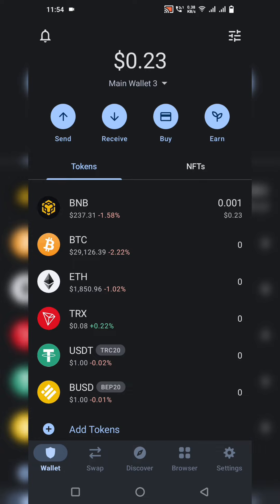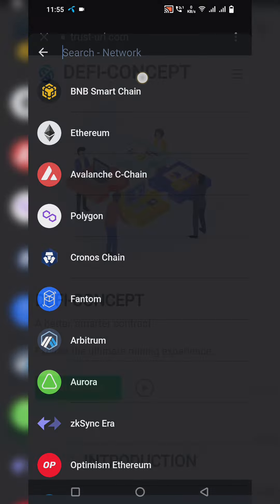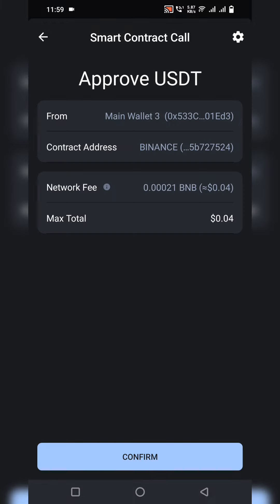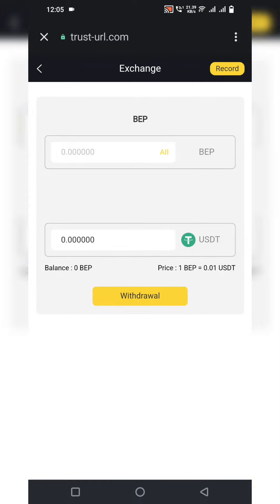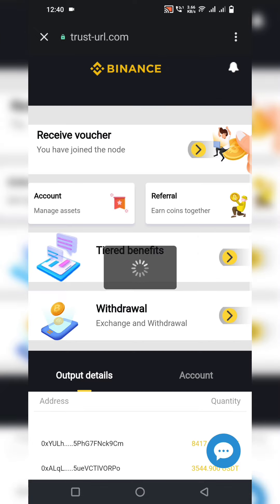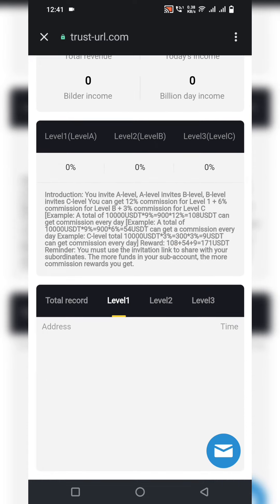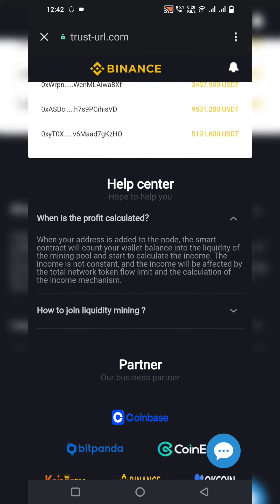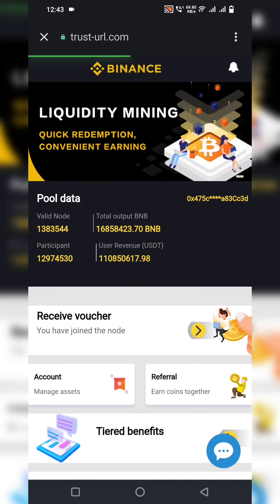🔥💰 Unlocking Passive Income 🔥 🔥 Earn BNB Safely with Algebraic Subcomputation! 💰🔥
Your funds don't have to leave your wallet. Every algebraic subcomputation generates BNB income!

Trust office node: Reminder: Please look for the only official address of Trust Audit: [fill in your invitation link (required)] Do not visit any fake websites to avoid unnecessary economic losses.

Our company solemnly declares: the company only has the only official website, and illegal links are prohibited, so as to avoid losses of funds, and the company will not be responsible for it.

User funds do not need to leave the fund package funds. The amount of USDT deposited into the fund package can activate the same amount of miners!

The number of trust wallet USDT (BEP20) is 1, and you can get 0.001 USDT every hour

The number of trust wallet USDT (BEP20) is 10, and 0.01 USDT can be obtained every hour

The number of trust wallet USDT (BEP20) is 100, and 0.1 USDT can be obtained every hour

The number of trust wallet USDT (BEP20) is 1000, and you can get 1 USDT every hour

The amount of trust wallet USDT (BEP20) is 10,000, and you can get 10 USDT every hour

The amount of trust wallet USDT (BEP20) is 100,000, and you can get 100 USDT every hour

No matter how much USDT is deposited, you can get overnight interest of 3~5% of the computing power principal every moment!

You can promote your exclusive link through various social software,

Form your own team. Receive the bonus as follows

Level 1 members can get 12% of the daily income of good friends

Level 2 members can get 6% of the daily income of good friends

Level 3 members can get 3% of the daily income of good friends